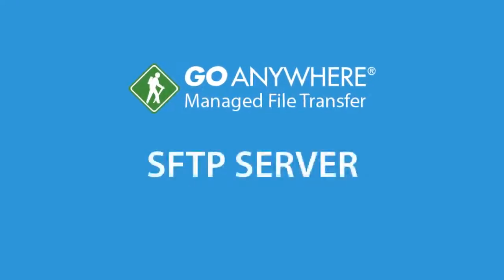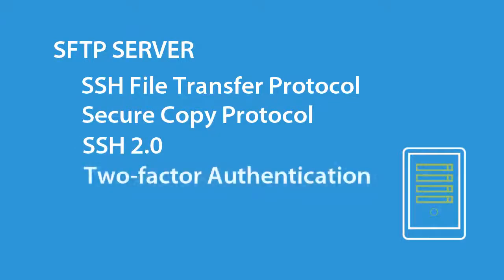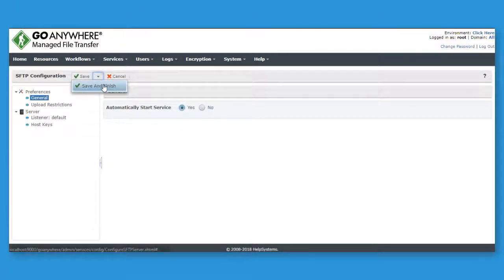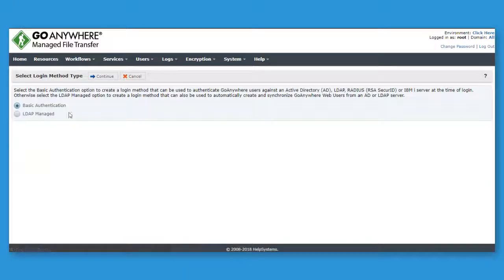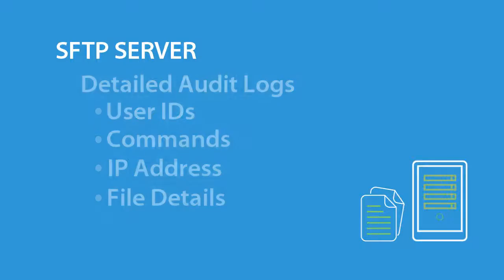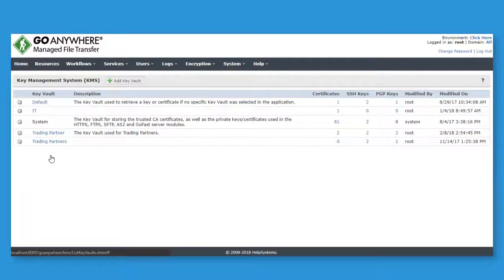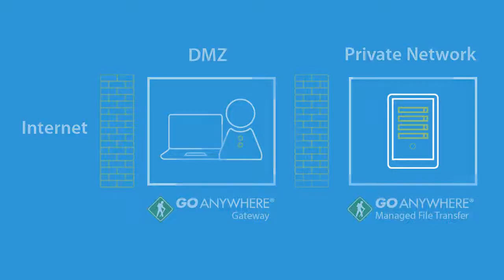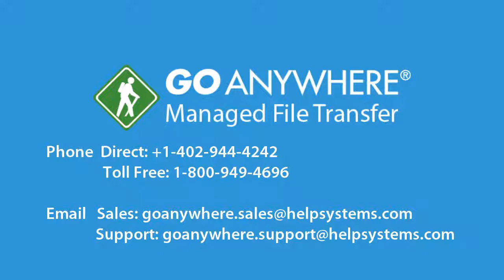SFTP Server with GoAnywhere Managed File Transfer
GoAnywhere Managed File Transfer (MFT) makes it easy for trading partners to exchange files securely using SFTP (SSH File Transfer Protocol) and SCP (Secure Copy). Built on the latest SSH 2.0 standard, GoAnywhere supports both password and SSH key authentication for enhanced security.

Every transfer is protected by an encrypted tunnel between GoAnywhere’s SFTP server and your partners, ensuring data, credentials, and commands remain secure. Secure FTP is essential for compliance with PCI DSS, HIPAA, HITECH, SOX, and state privacy laws — helping your organization stay protected and compliant.